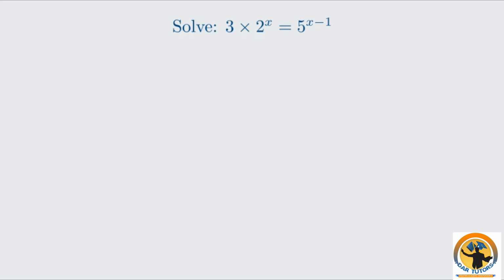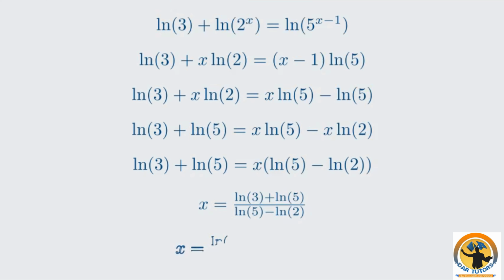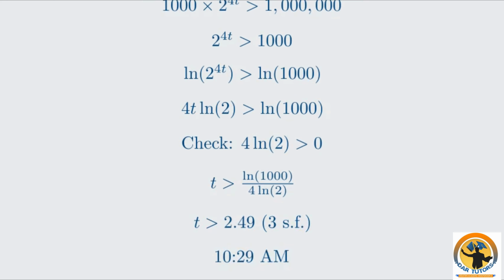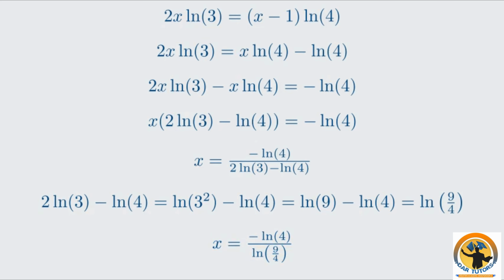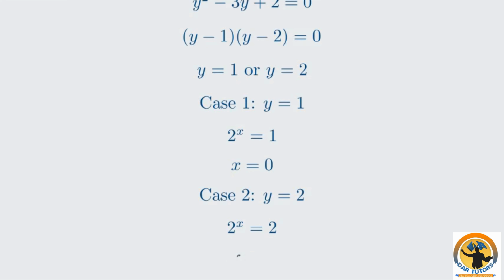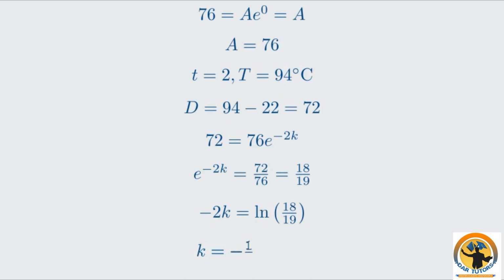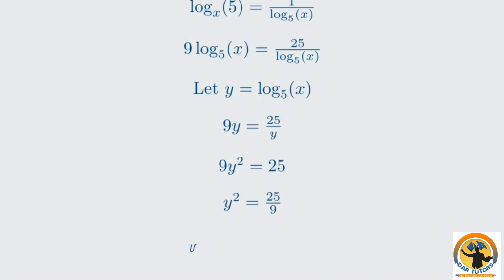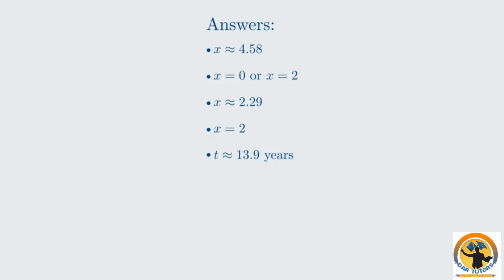Solving Exponential Equations Using Logarithms